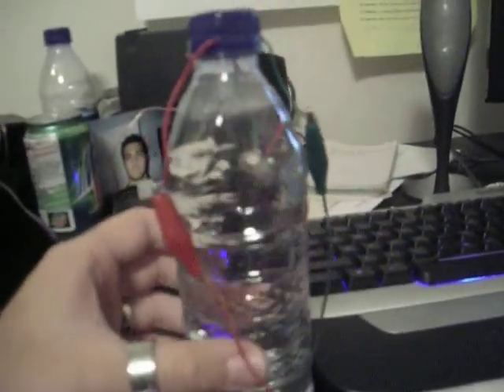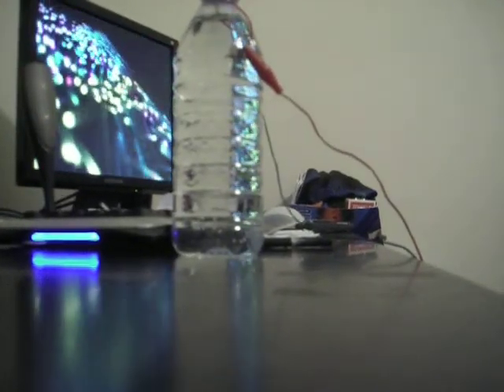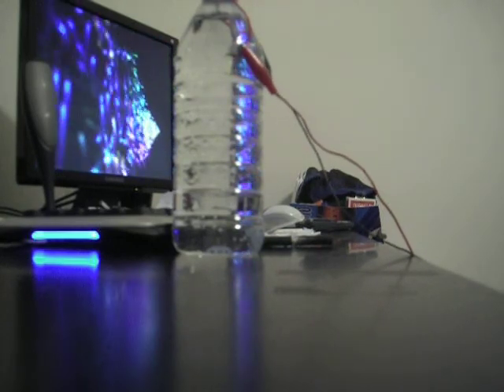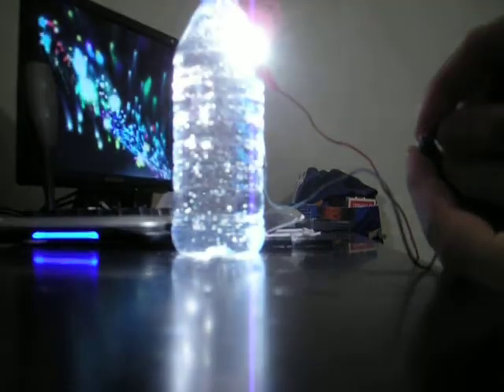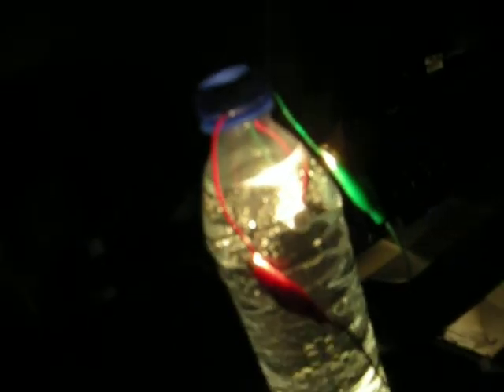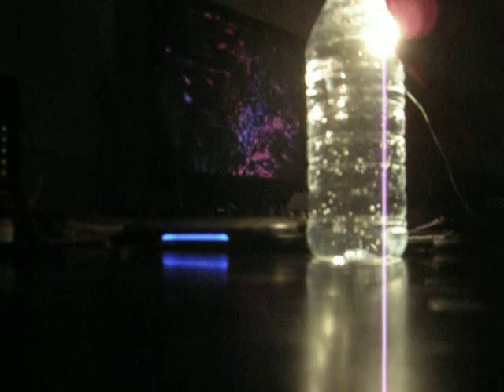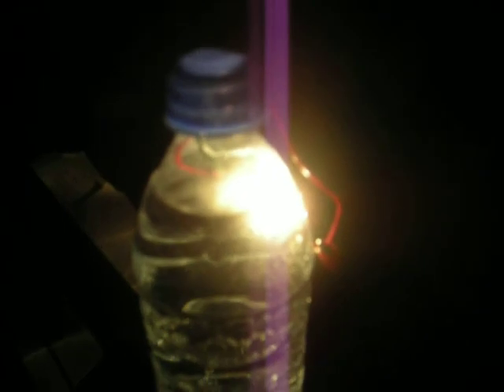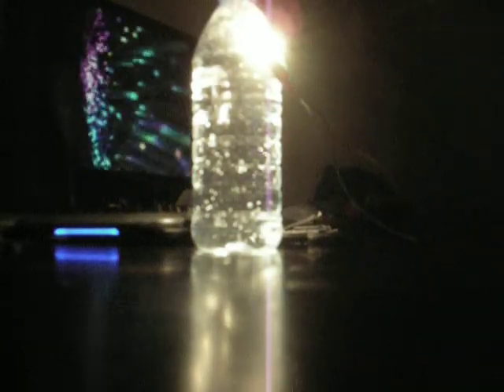hydrogen gas production through electrolysis part 1 of 2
Hydrogen production is by accident when I put a light bulb into a bottle of water. It looks kick ass though. IMO. Please excuse my voice I had a cold. for more info on electrolysis go